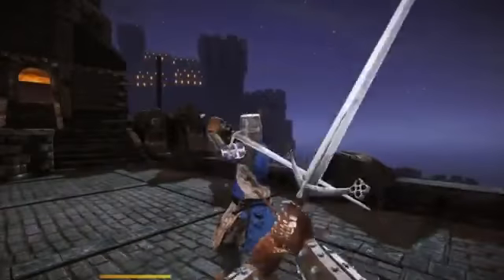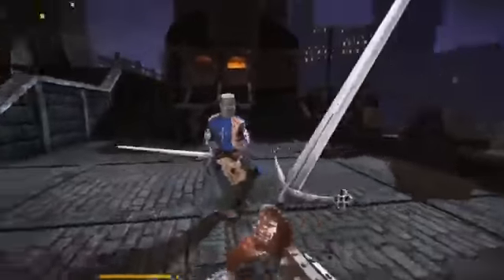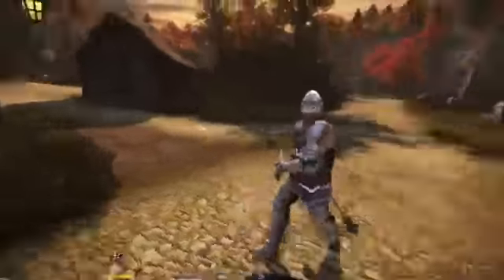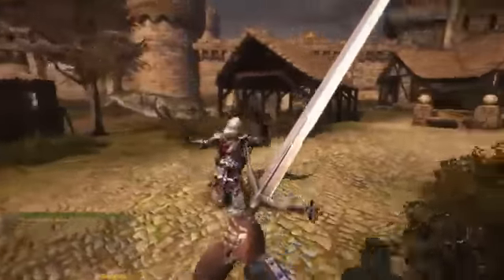Chivalry Medieval Warfare Advanced Combat Trailer